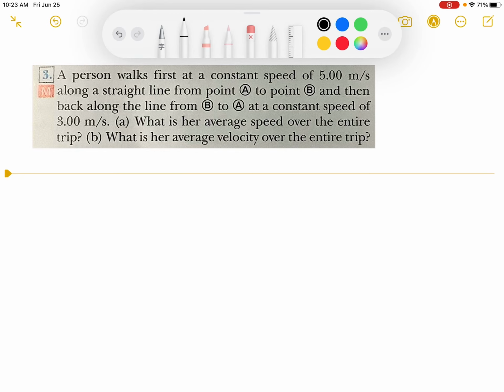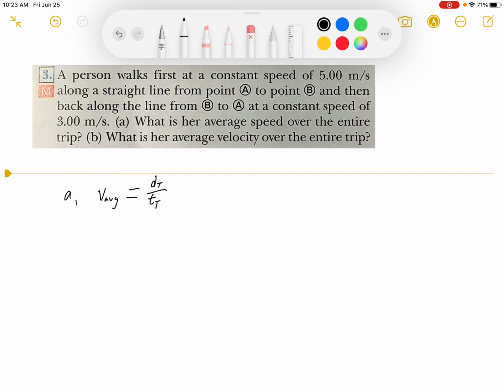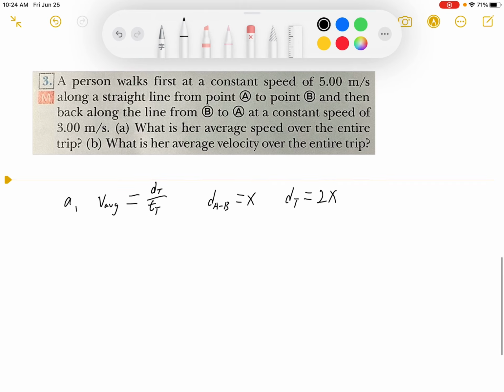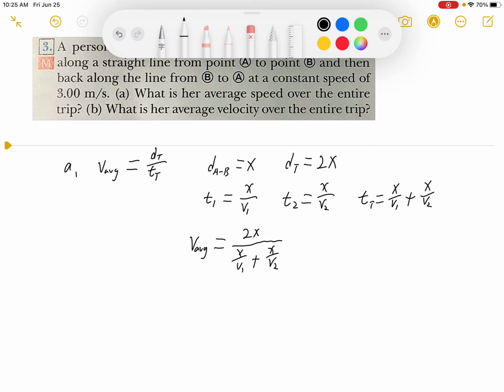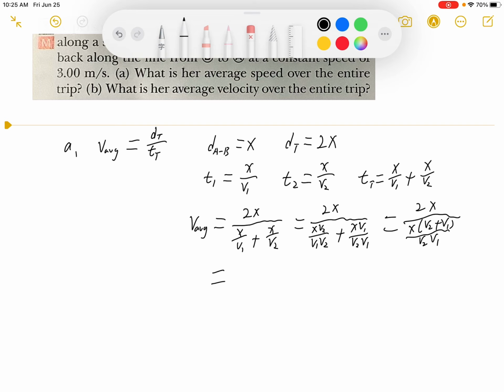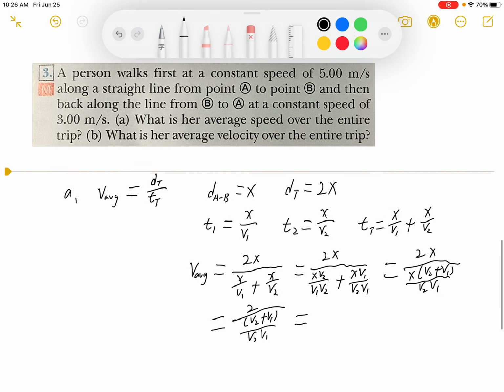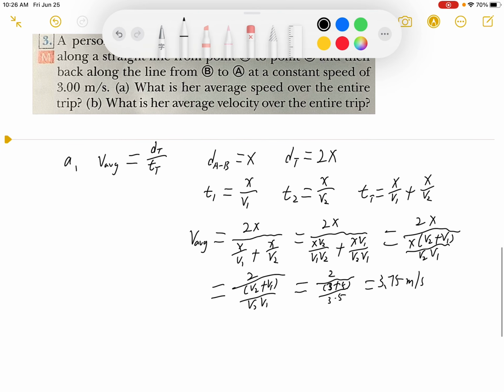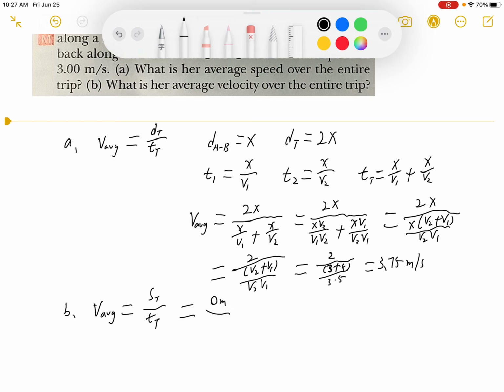Physics for scientists and engineers, chapter 2,motion in one dimension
Chapter 2, motion in one dimension

3. A person walks first at a constant speed of 5.00 m/s  along a straight line from point to point B and then  back along the line from B to A at a constant speed of  3.00 m/ s. ( a) What is her average speed over the entire  trip? ( b) What is her average velocity over the entire trip?